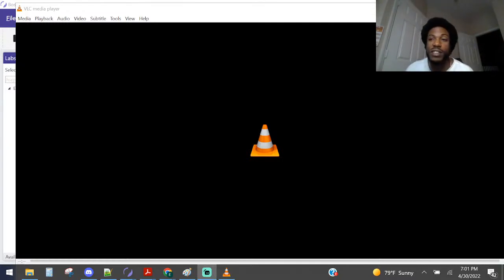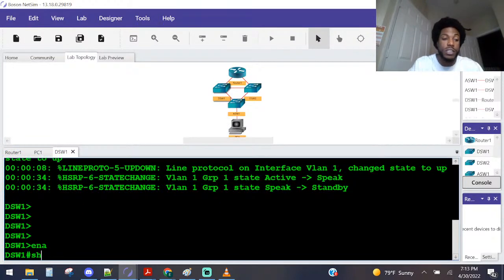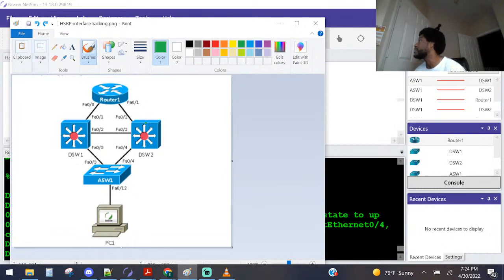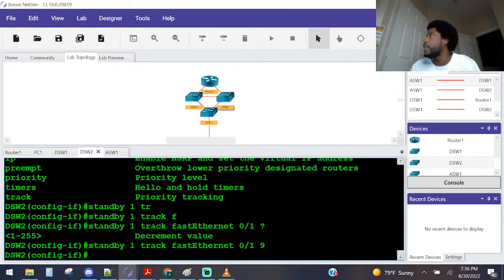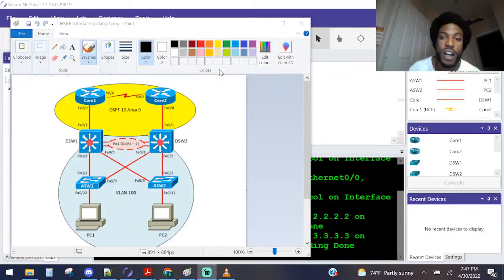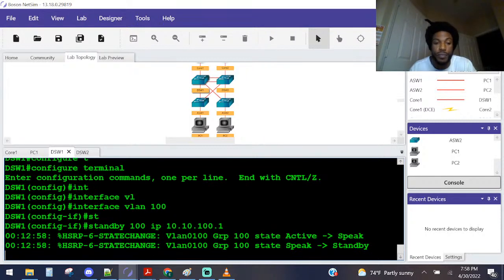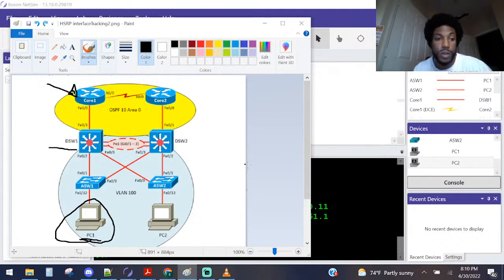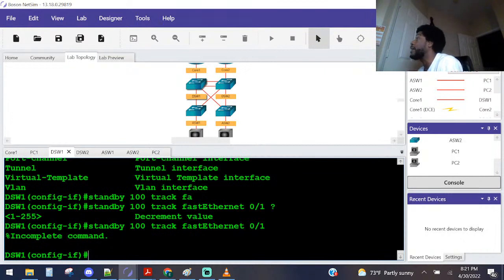NetworkBruh LiveLabs E127 - HSRP Object Tracking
HSRP tracking from Boson Netsim 13